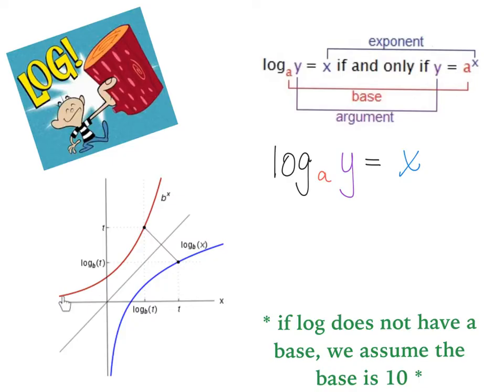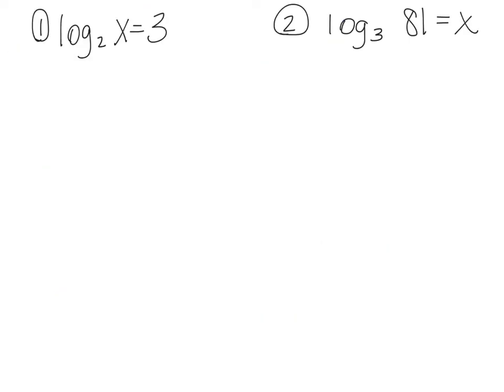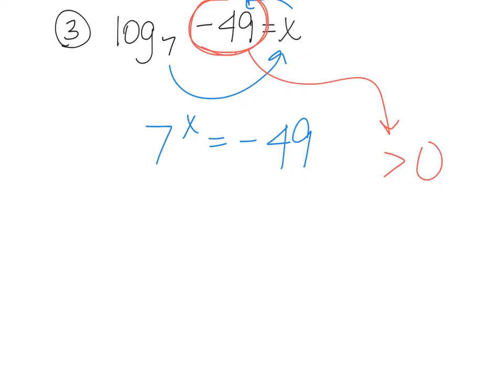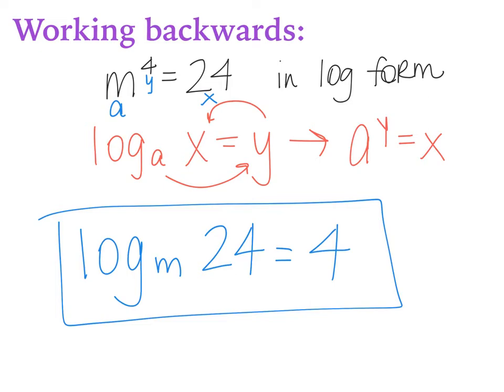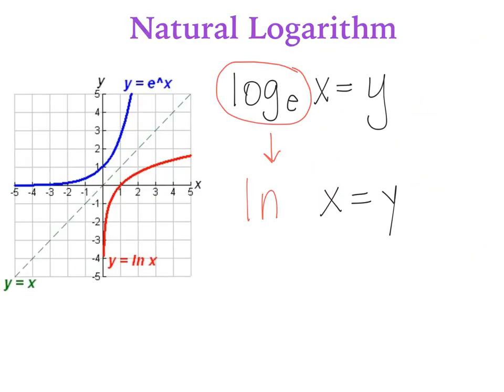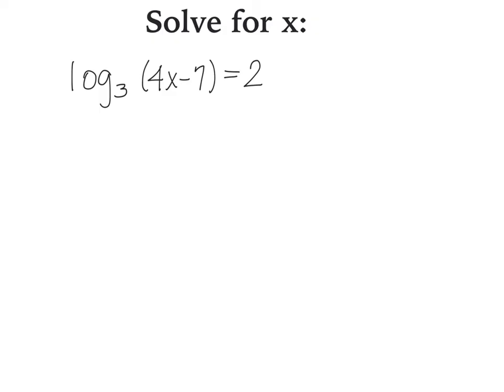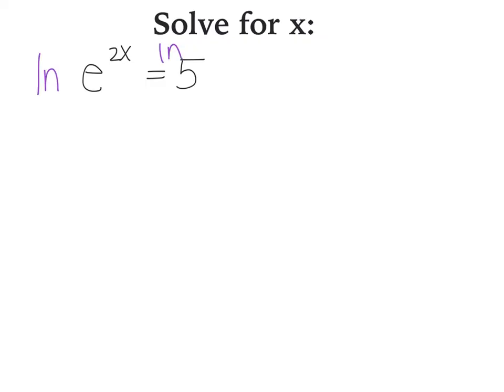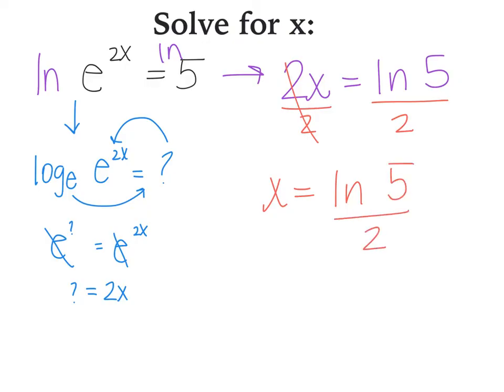5.4 - Logarithmic Functions